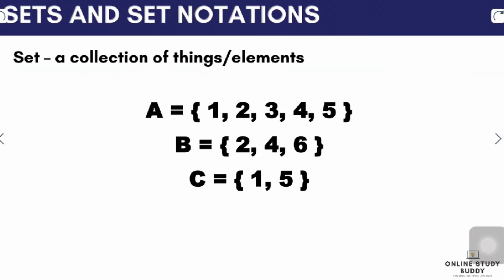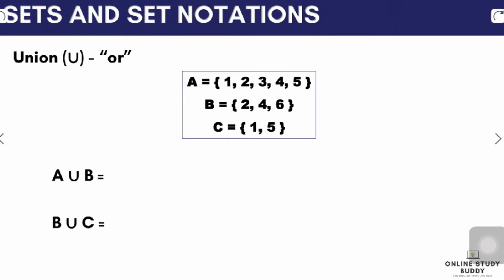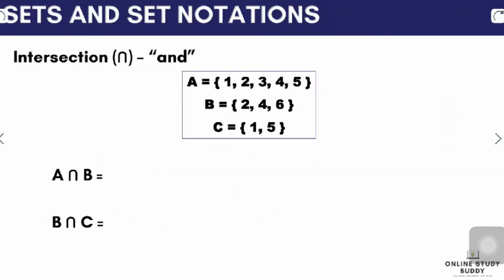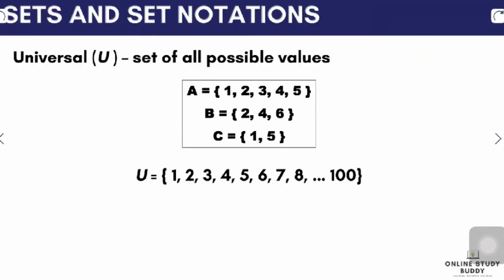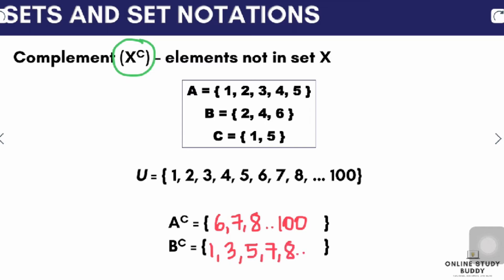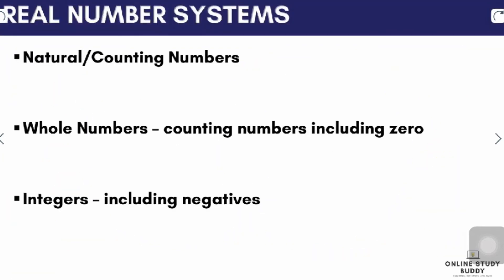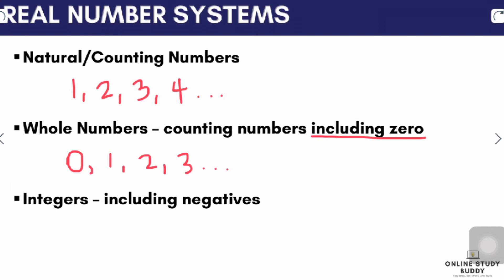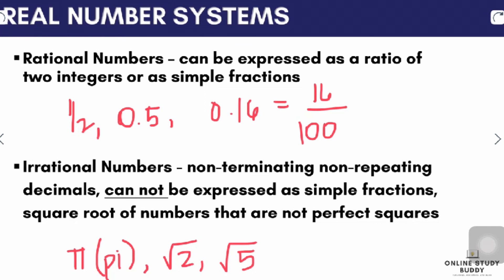Intersection/Union of Sets, Venn Diagram | Lesson on Sets and the Real Number System | CET Review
This video discusses the basics of sets, set notations, set operations, and the real number system.

Want a copy of this presentation? We will be posting a download link for this presentation if we reach 100 likes :)